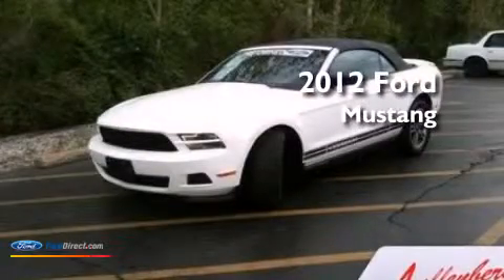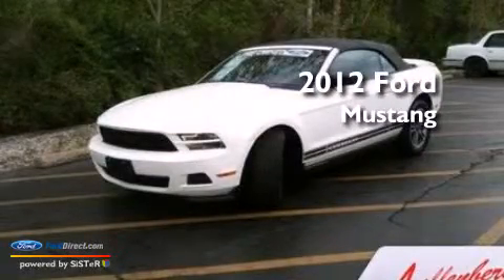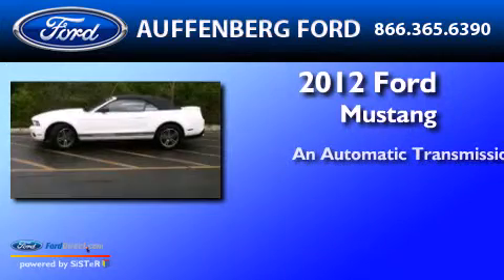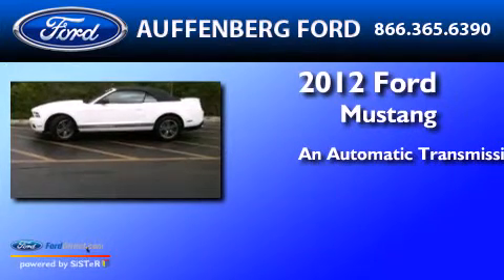Pre-Owned 2012 FORD MUSTANG Belleville IL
We have been honored to serve the Belleville IL area , we promise that your experience at our dealership will exceed your expectations ! Year : 2012 Make : FORD Model : MUSTANG Engine : 3.7L V6 24V MPFI DOHC Trans . : 6-SPEED AUTOMATIC Exterior : PERFORMANCE WHITE Miles : 29,364 Stock : 1-5388B Auffenberg Ford Inc S Illinois St Belleville , IL 62220